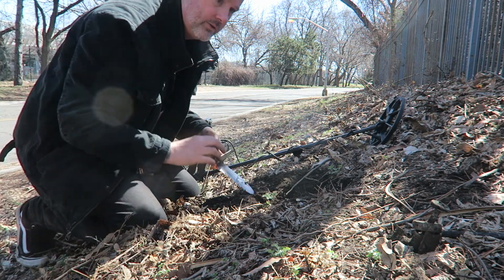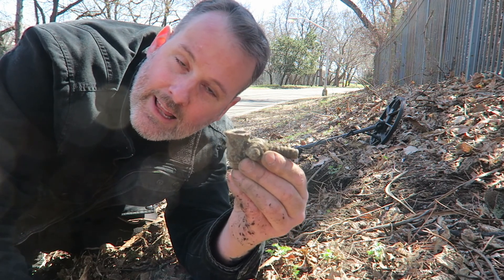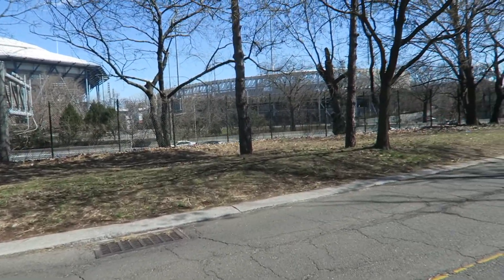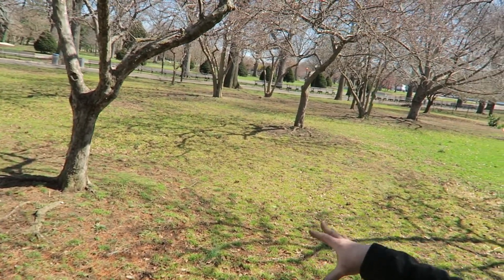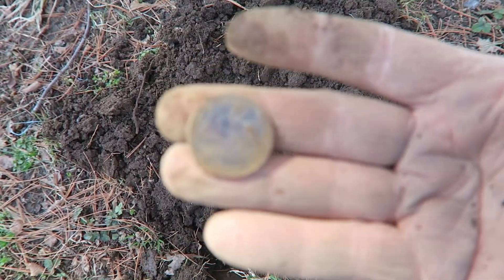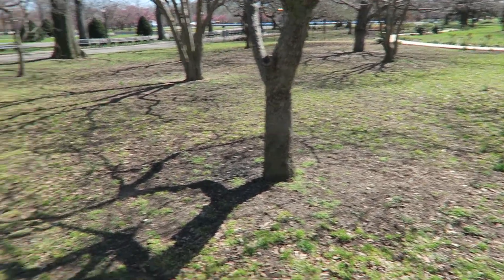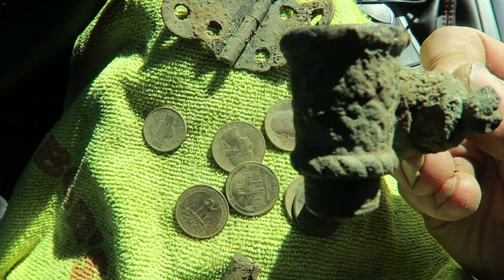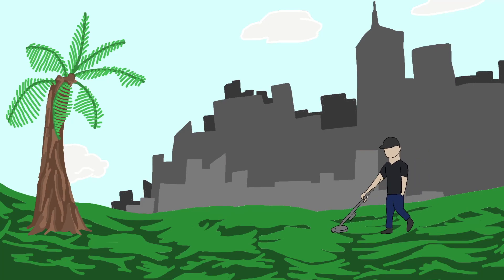Finding Brass Portrait Treasure Metal Detecting! World’s Fair NYC Season 1 Ep. 4~ Vintage Picture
Thanks to you all for watching. I hope you guys enjoy! Today we go back to Flushing Meadow Park home of the NYC Worlds Fair 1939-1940 & 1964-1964.
Amazing find!!